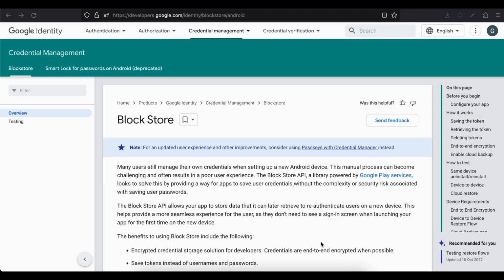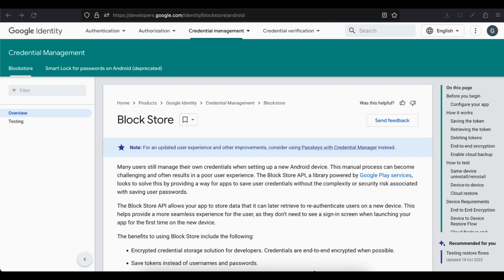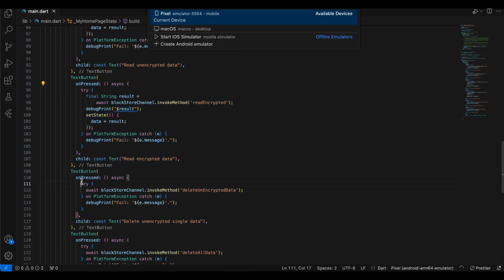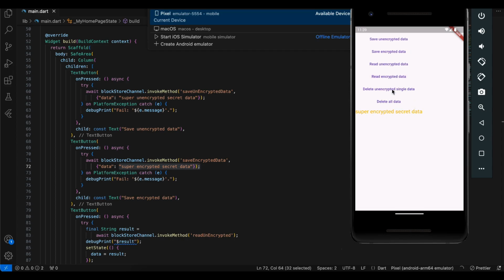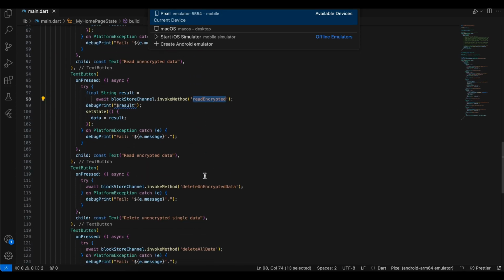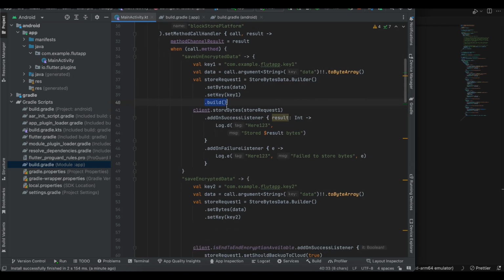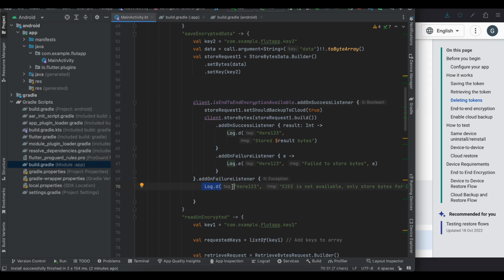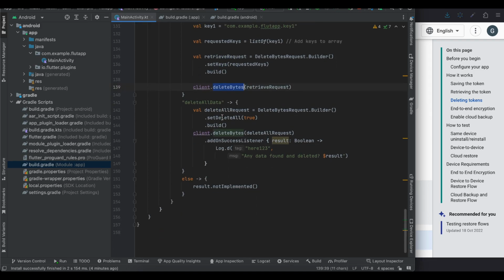How to do seamless sign in across multiple devices using Block store in flutter app